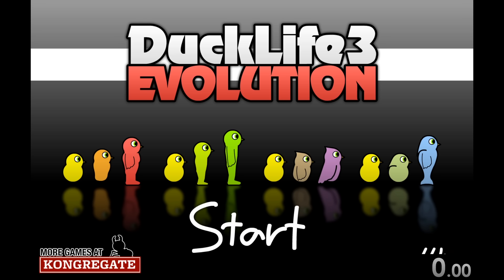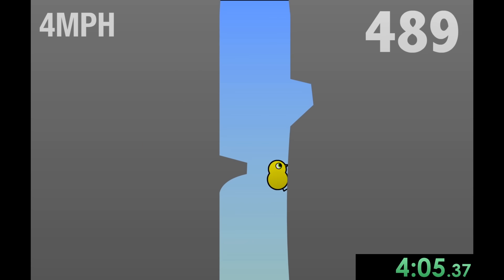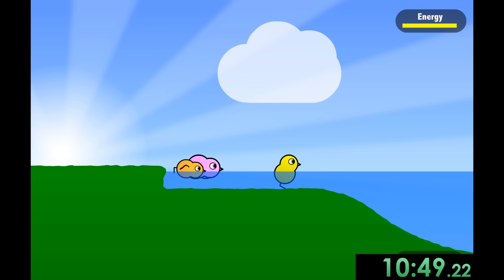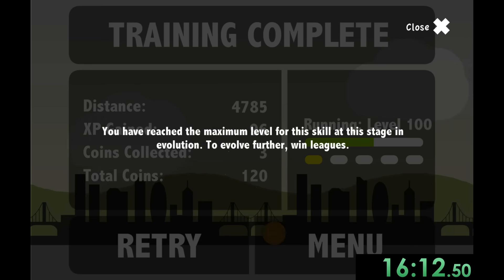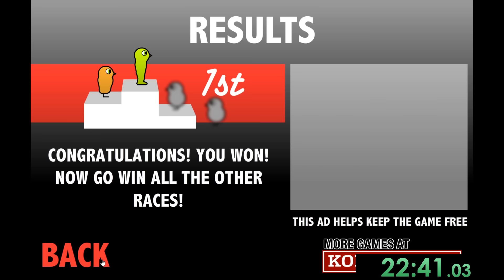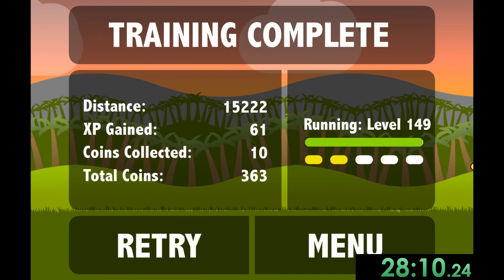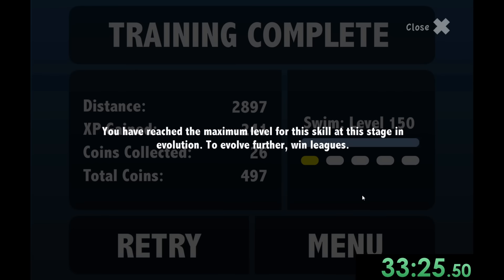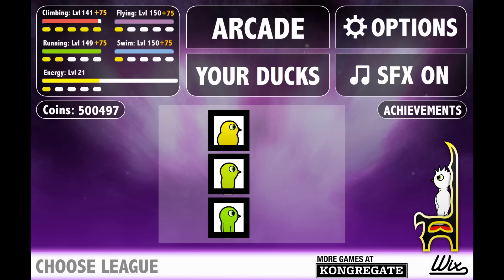I decided to speedrun Duck Life 3 and saw things I will never unsee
Yeah, Duck Life 3 is pretty cursed and so is the speedrun